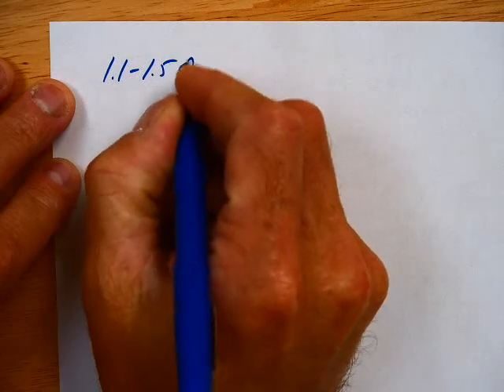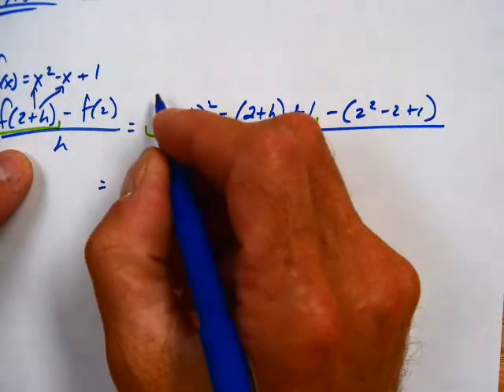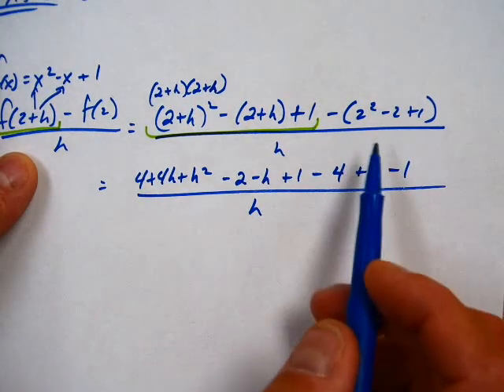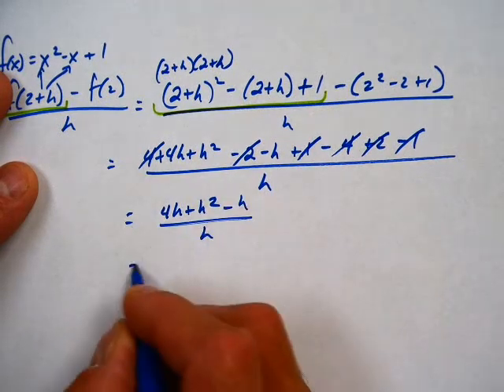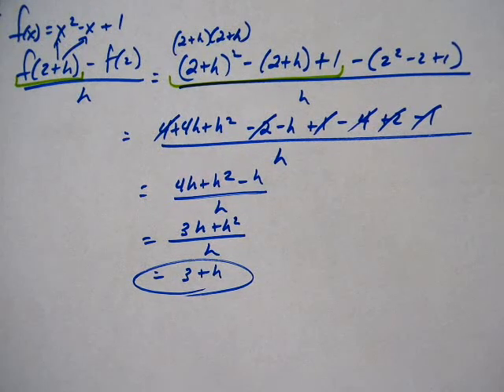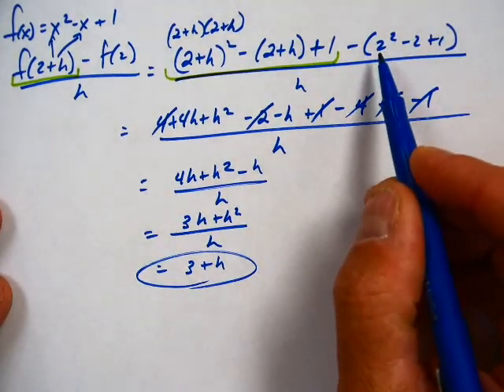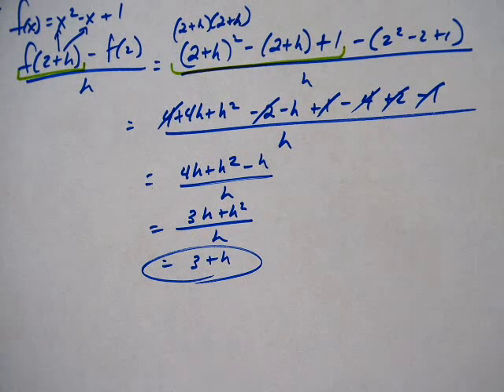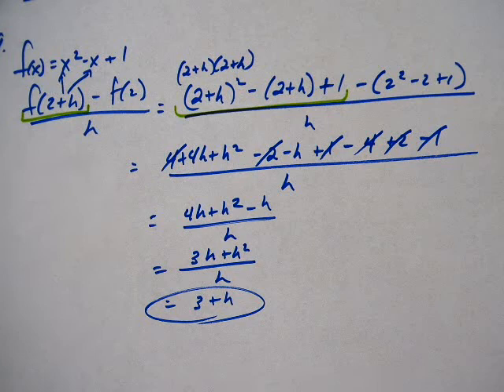PreCalc 9 18